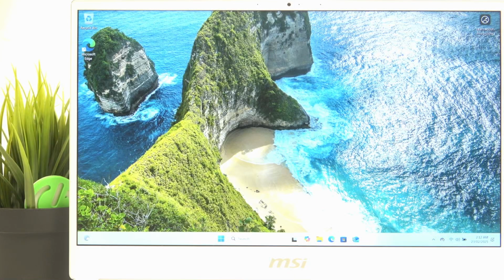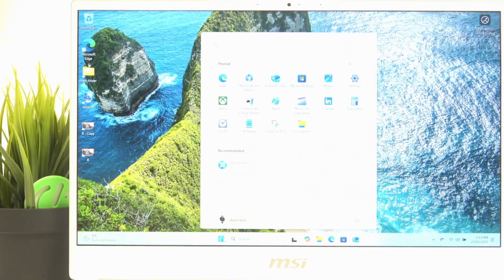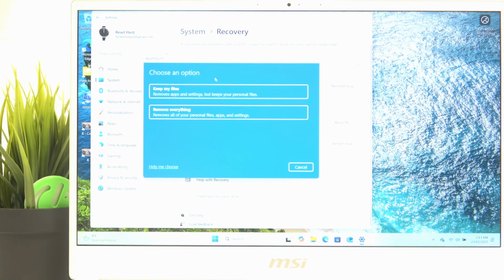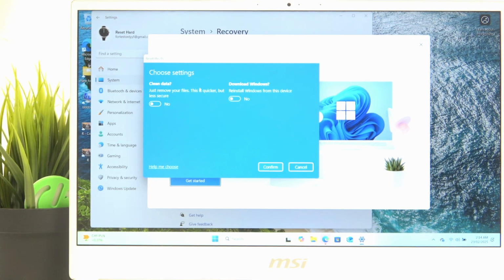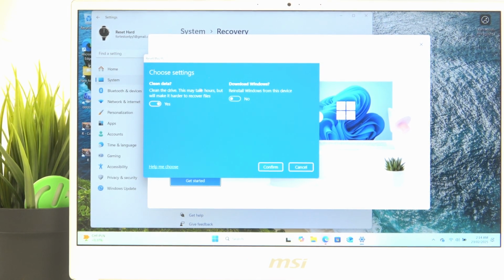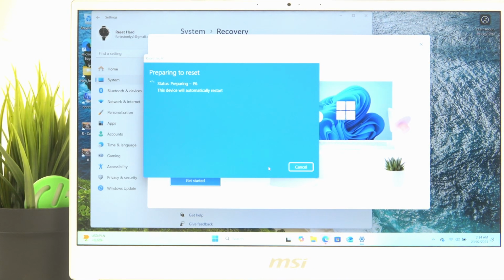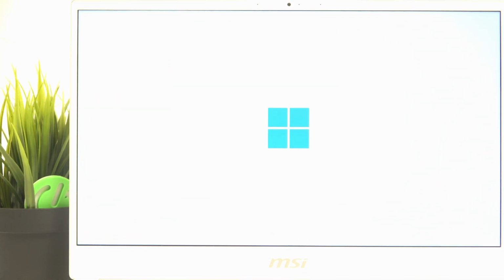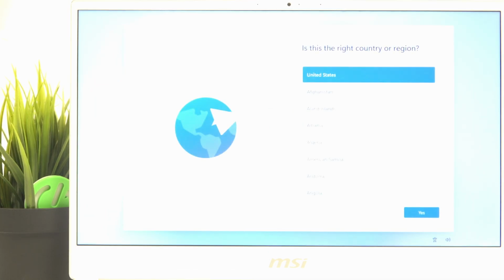MSI Stealth 15M - How to Perform a Factory Reset? | Restore Your Laptop to Original State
Greetings! A factory reset on the MSI Stealth 15M can help resolve system issues, remove unwanted files, or prepare the device for resale. This process reinstalls Windows and erases personal data, so backing up important files is recommended. This guide will show you how to safely perform a factory reset step by step.

How to factory reset MSI Stealth 15M?
Will a factory reset delete all my files?
How long does the reset process take?